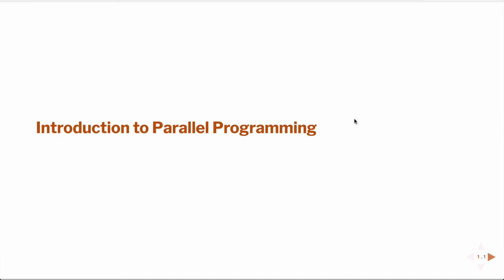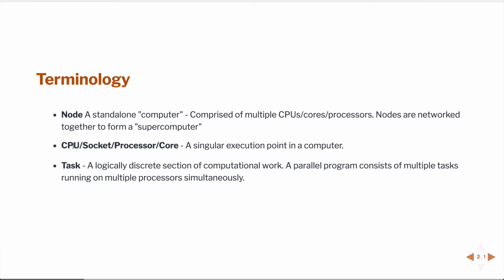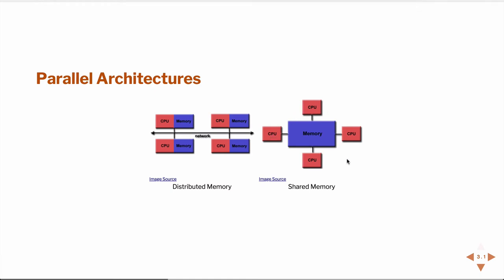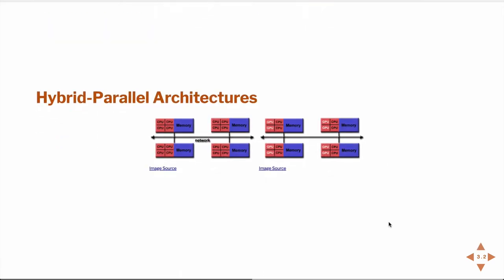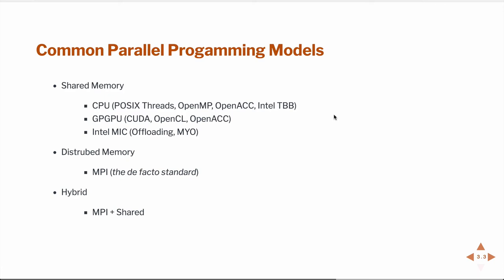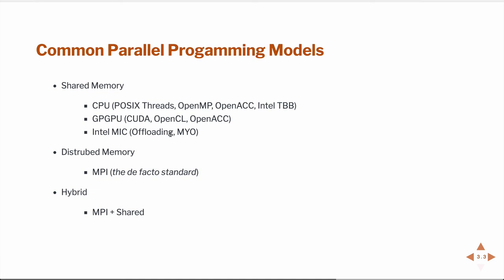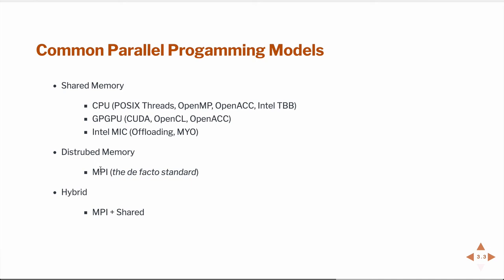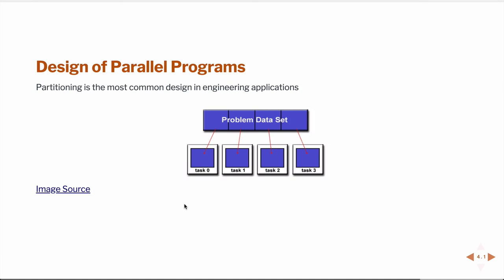Introduction to Parallel Programming